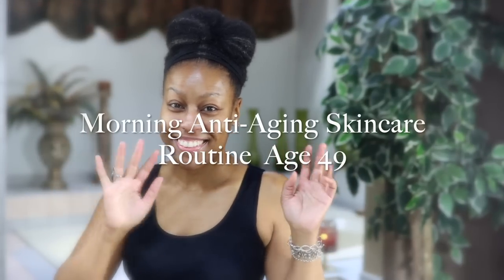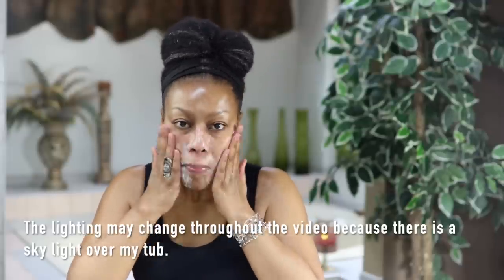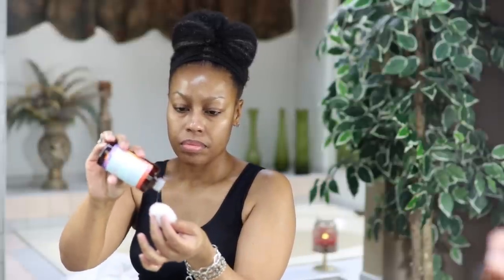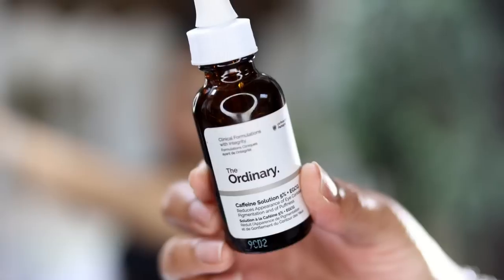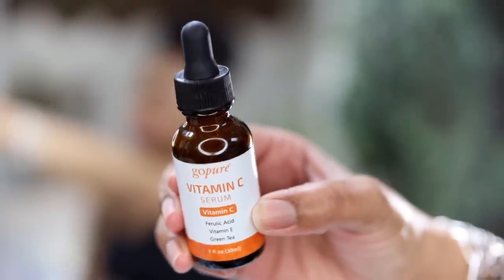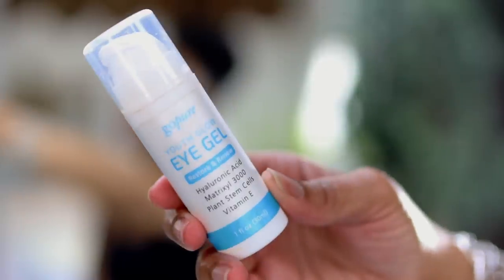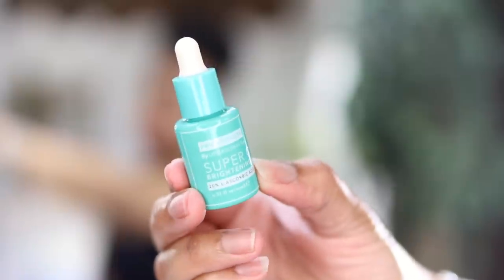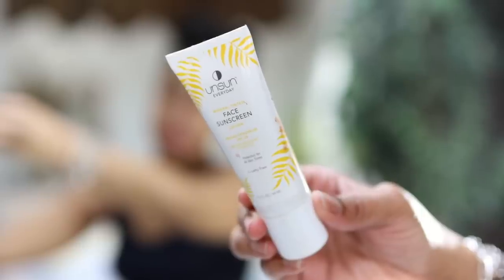Morning Anti-Aging Skincare Routine at age 49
-- Hello everyone! I am back with another video! I wanted to share my current morning skincare routine. I use several anti-aging products that I think you will like. Please let me know some of your favorite skincare products.

Keeping it Simple with Bridget
Please email for mailing information
current favorites